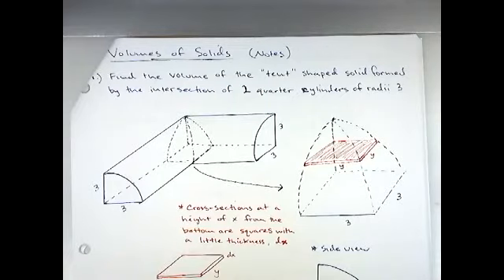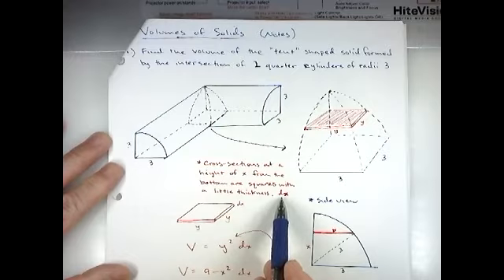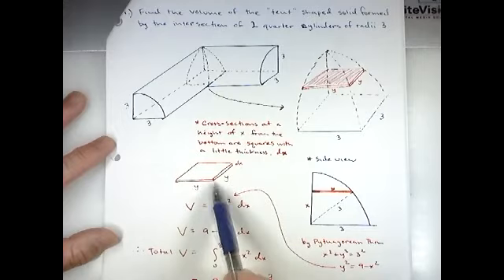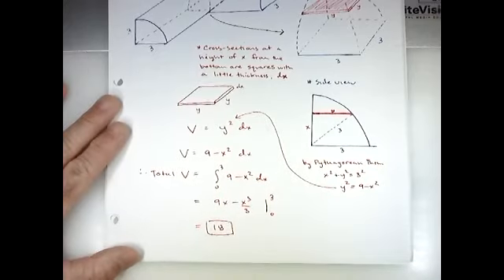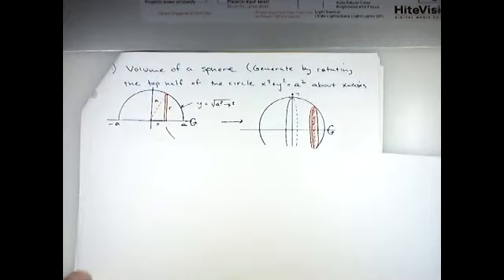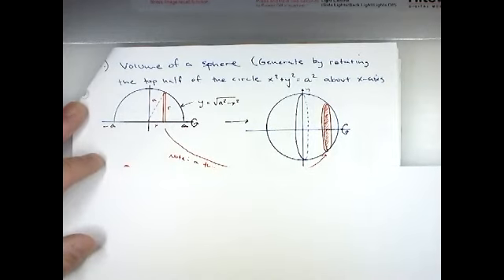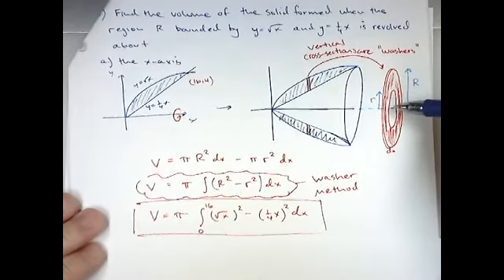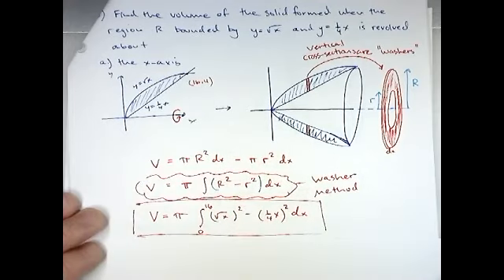Volumes of Solids (Including Disk and Washer Methods)